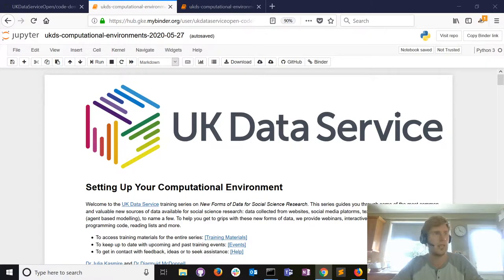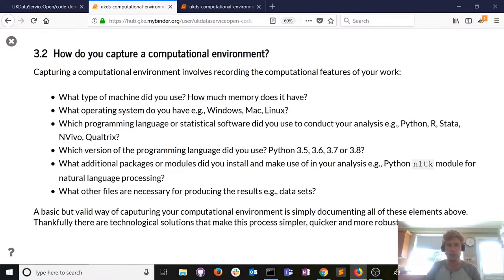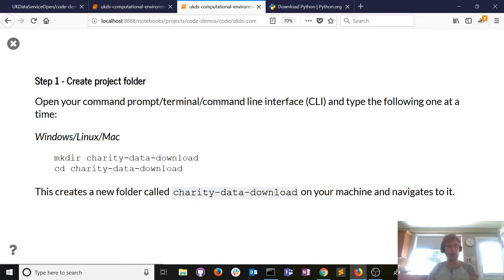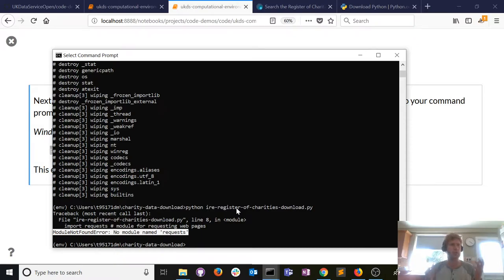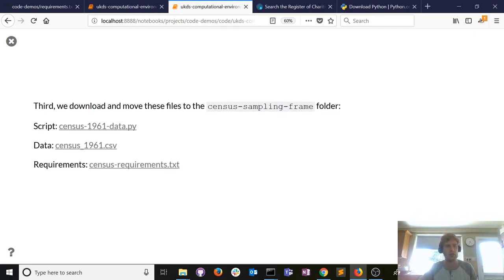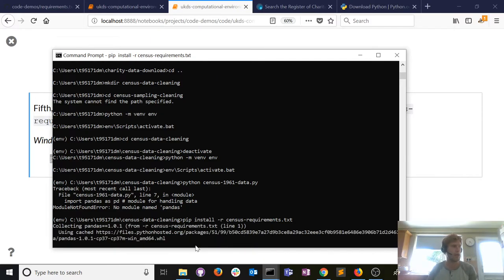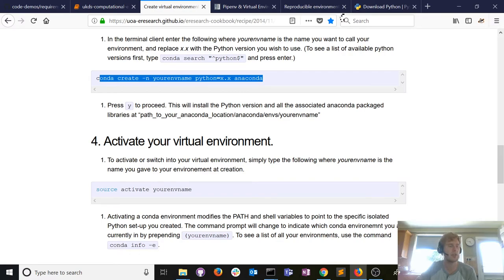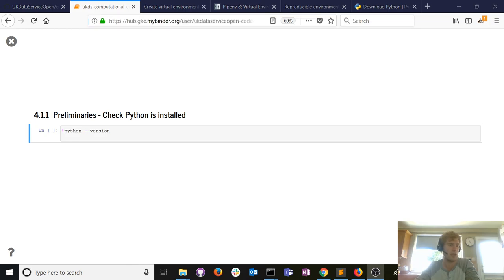New Forms of Data Code Demo 4 - Managing your computational environment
You can find all the jupyter notebooks with our code on our github site. Launch the Bindr and work through the code on your own time!